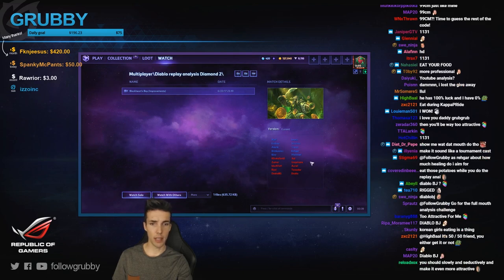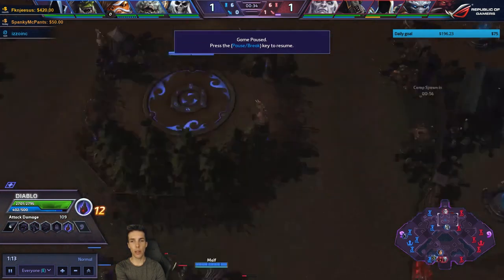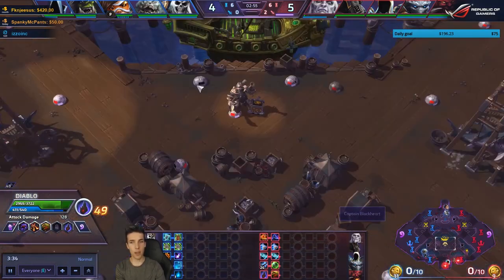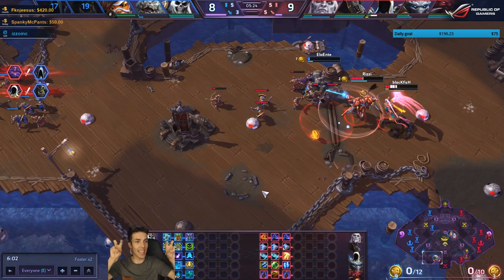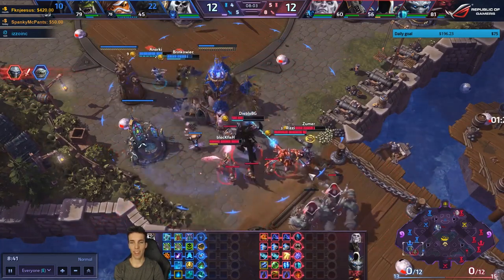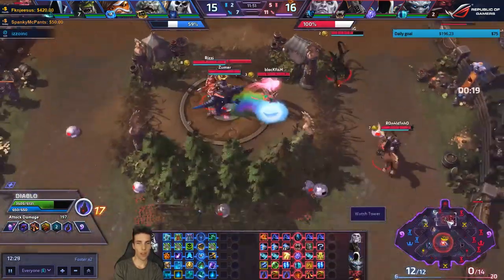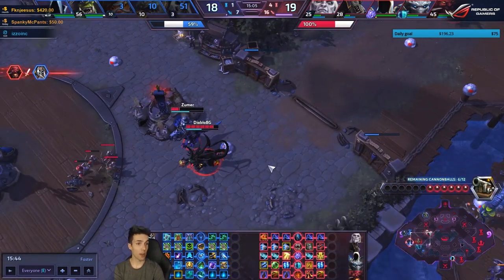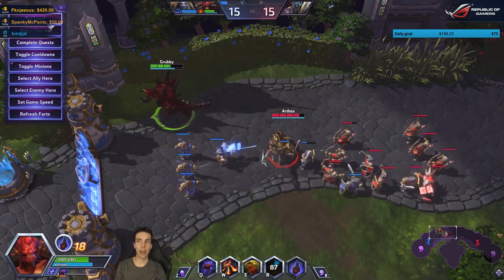Grubby | Heroes of the Storm 2.0 - Diablo - Viewer Replay Analysis - HL - 2017 S2 - Blackheart's Bay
A Diamond 2 game analyzing Diablo's gameplay while digging into the 4-1 double lane soak Xul strategy and a quick tutorial on Diablo's combo at the end of the video. *Talent Build Below* (Game Played 22-Jun-2017)